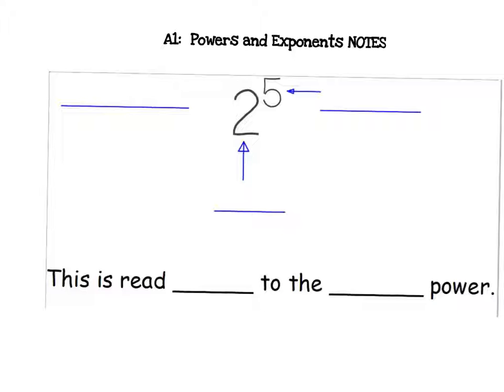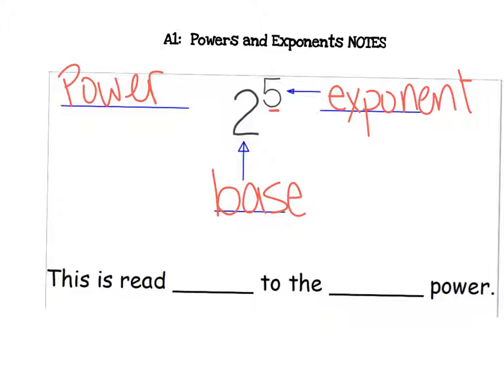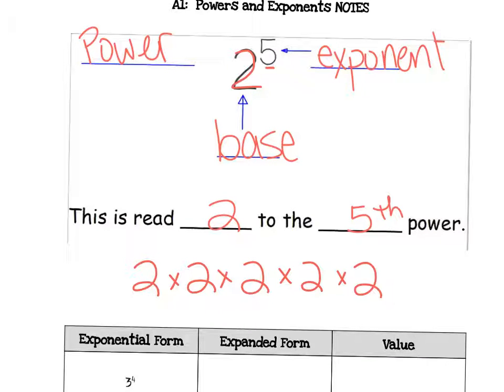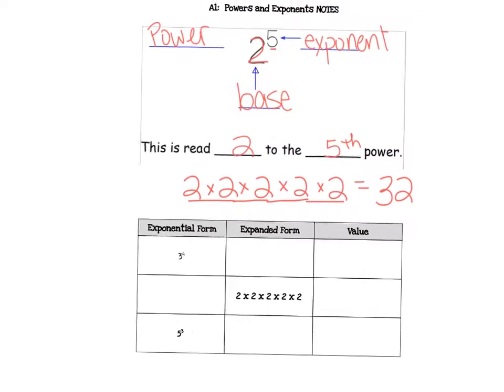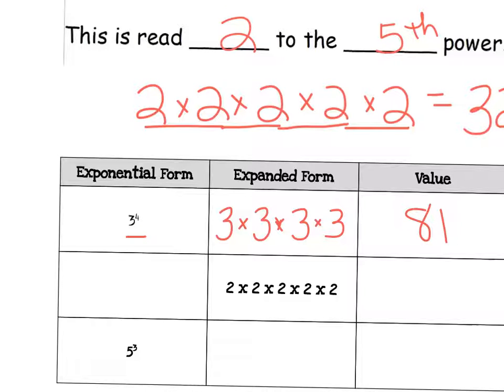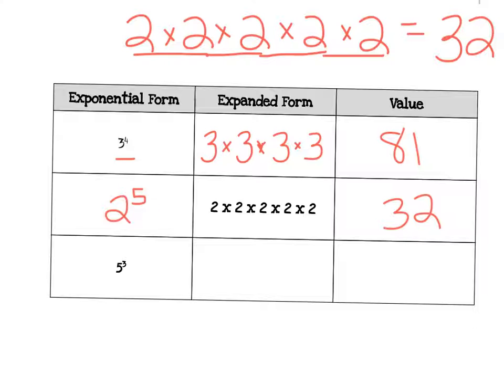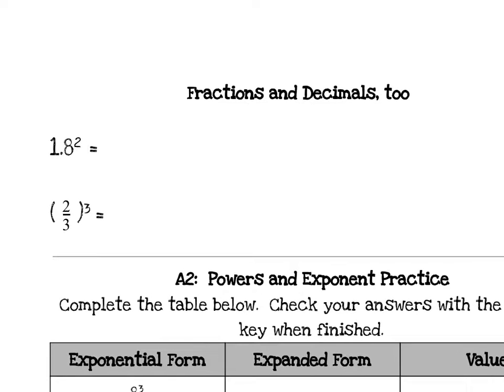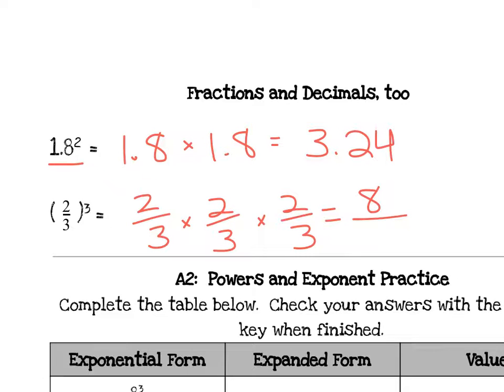Powers and Exponents 6P